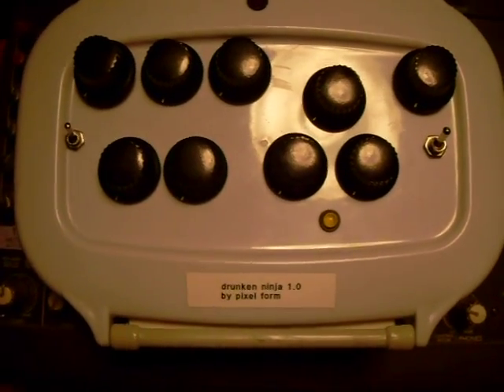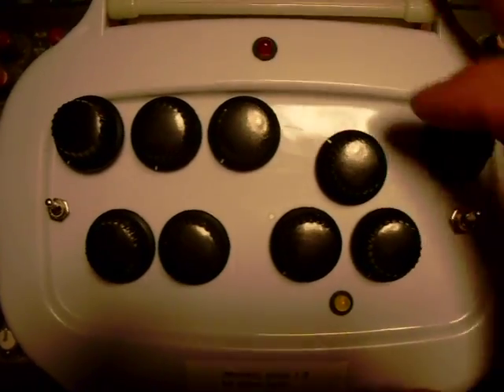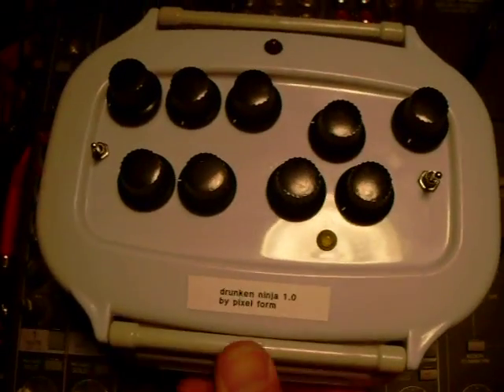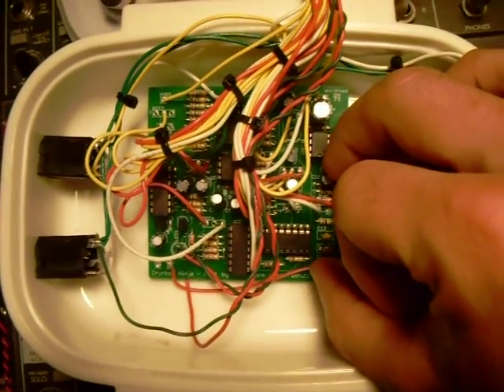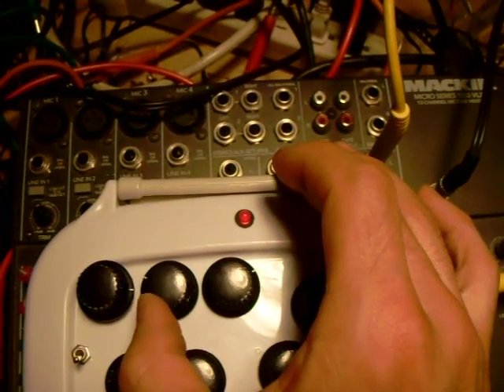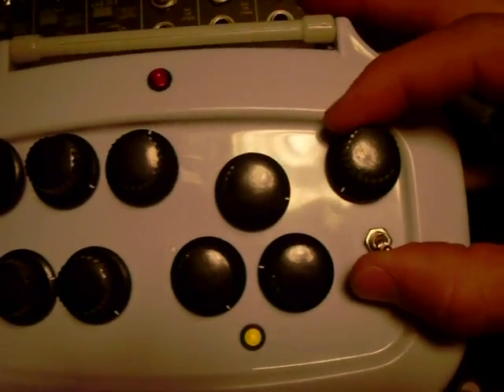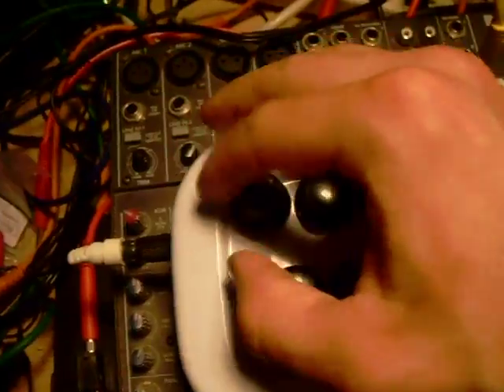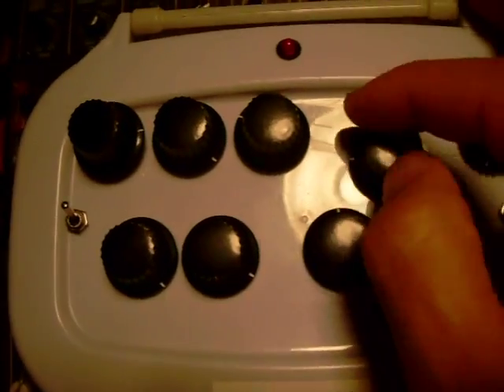Drunken Ninja - Circuit Bent Effects Unit - by Pixel Form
A fresh new DIY analog sonic destruction effects unit with a built in gated VCO and resonant low pass filter. The unit was designed and hand-built by prominent electronics artist and circuit bender, Pixel Form. This is the first of a limited run of 30 revision 1.0 circuits.

    * Features: Audio Input
    * Input Gain
    * Comparator Based Distortion Circuit
    * Feedback Control
    * Built in Gated VCO
    * LFO for VCO frequency with depth controls
    * CV Input for VCO frequency
    * Switch to link distortion effects with VCO frequency CV
    * Resonant Lowpass Filter
    * Output jack doubles as power switch (use mono 1/4" plug only!)
    * Output volume knob
    * Run off a 9volt battery